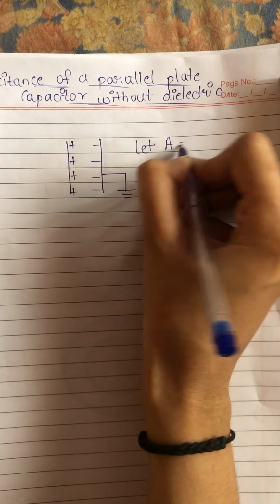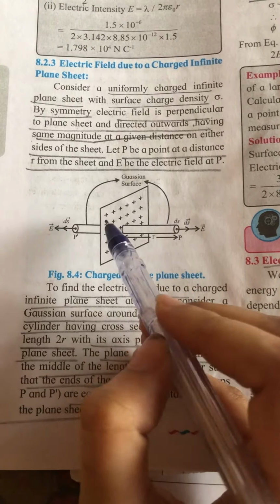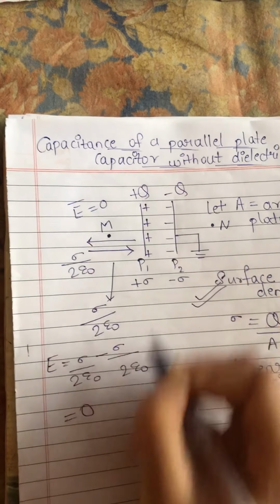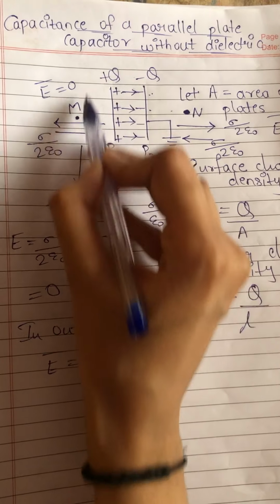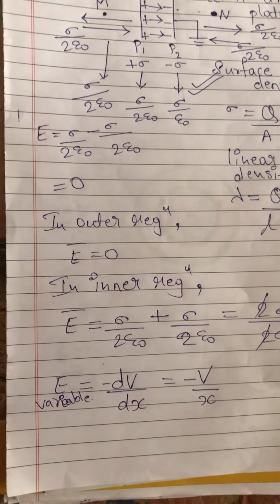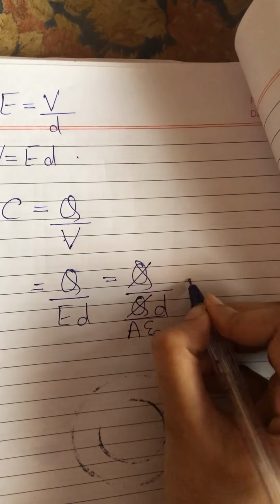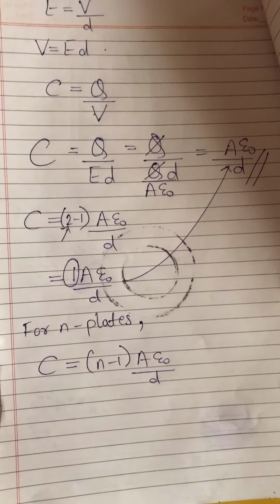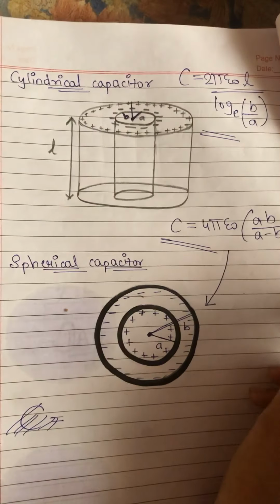Electrostatics: Capacitance of a parallel plate capacitor without dielectric.